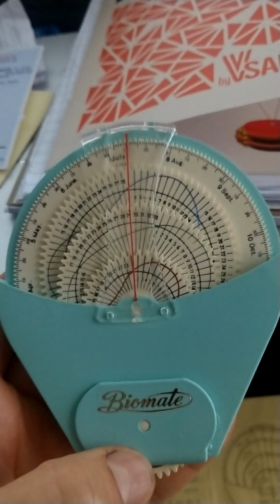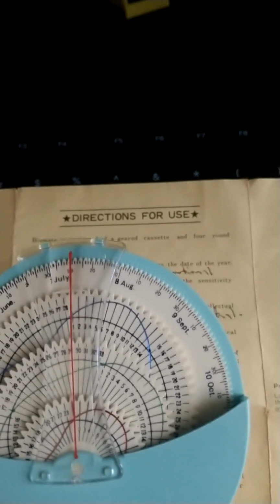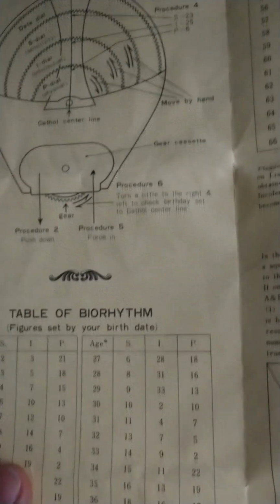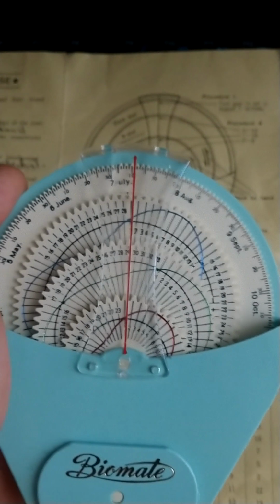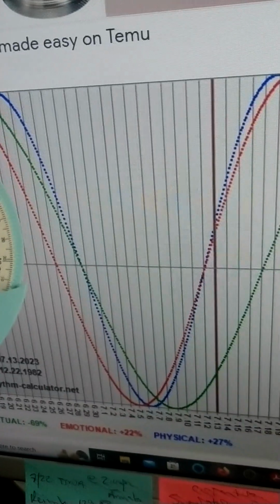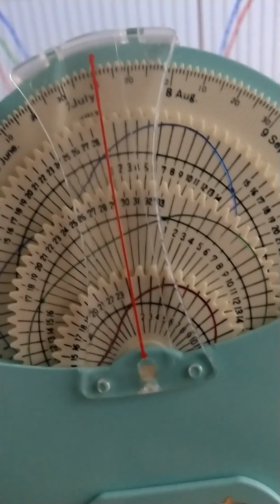Biomate comparison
A supplemental video to verify that the Biorhythm calculations generated from the proof produced in a subsequent presentation are accurate, and it also demonstrates the basics of a Biomate set up. This is another application and tie out to SIN in excel and a calculator. (Roughly accurate around July 10-13) CORRECTION: The Emotional = Blue on the biomate and the Physical = Red on the biomate & they are aligned with the mid bar (mid horizontal bar) albeit the colors between the biomate and the graphic depiction are flipped. The graphic depiction, source has Emotional = Red, and Physical = Blue.)

Please view the excel proof in the following video link, which will be published in 2024 as part of a fictional memoir of a hypomnema body of work written by Jasmina K. Koev.